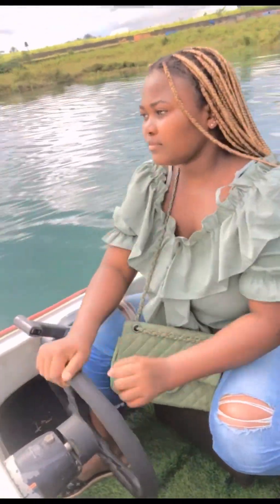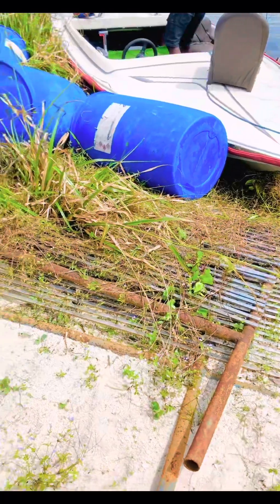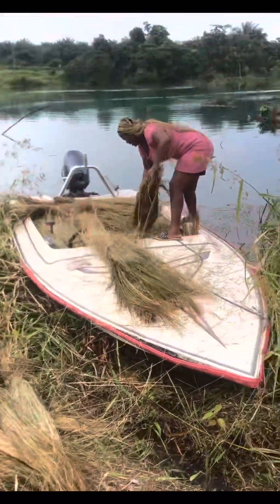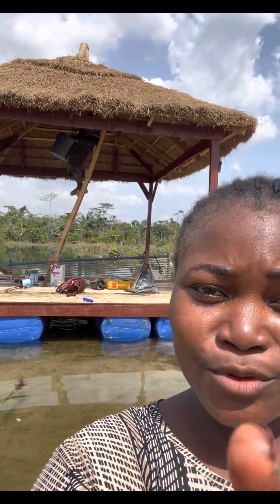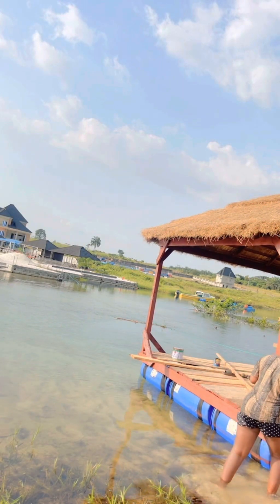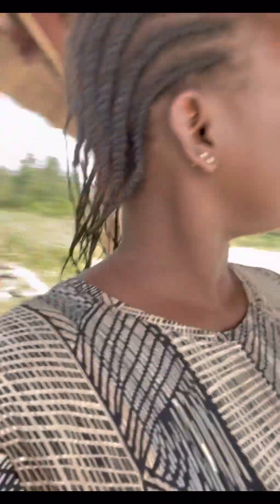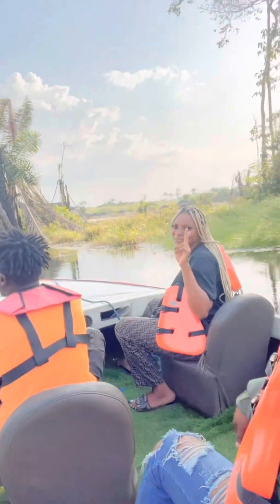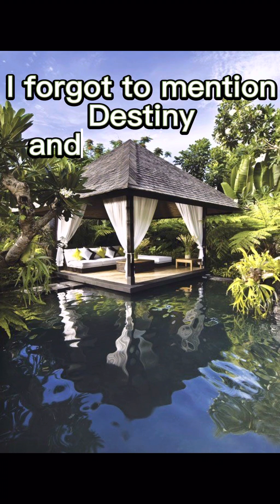How my floating hut was built 👏👏